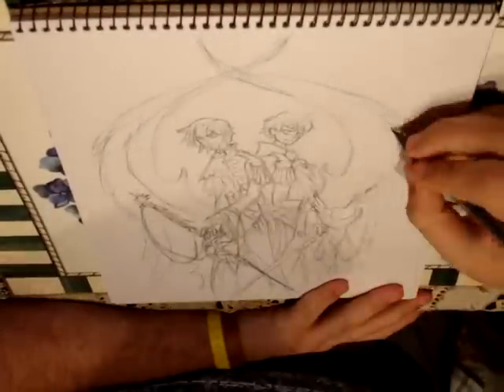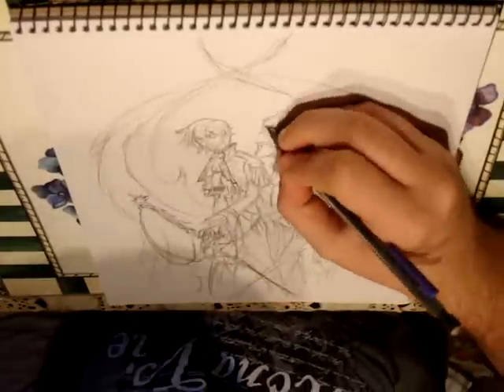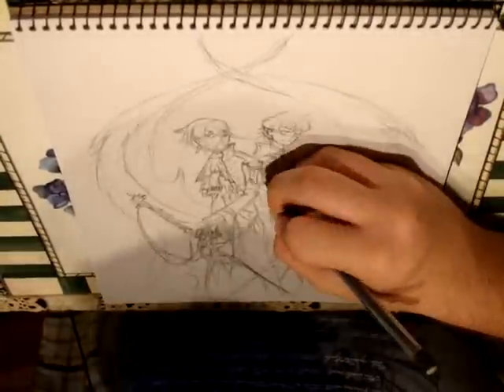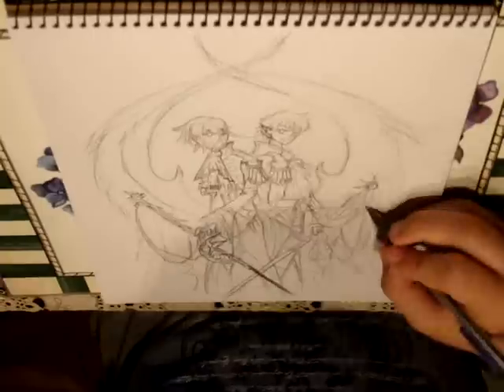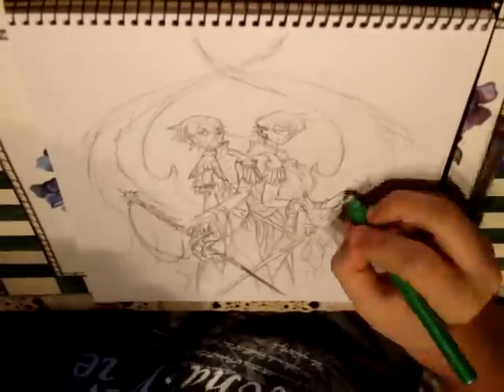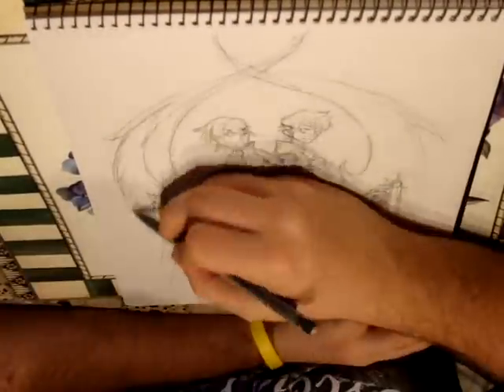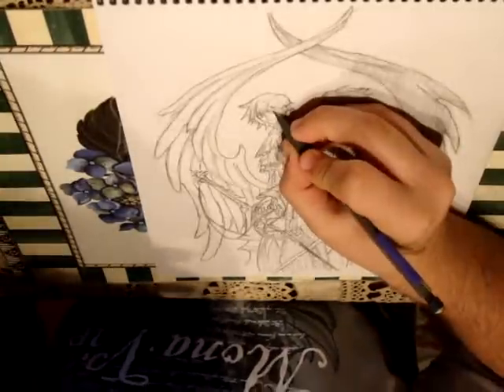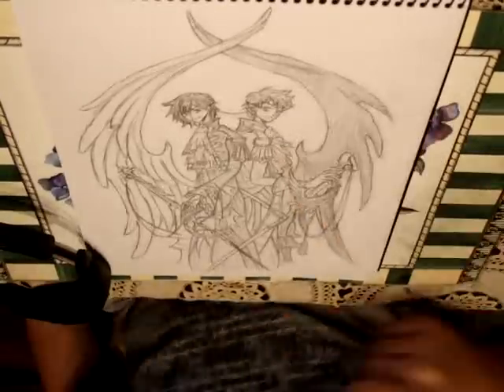Lelouch and Suzaku part 2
This is the first part of a video that I made of me drawing Lelouch and Suzaku from Code Geass. I had to make it into two parts because it was too long. It took about two hours to draw! Thanks Firsttwinproductions for requesting for me to draw Lelouch! I did a narration to avoid the audio swap problem.
Thanks to KevxKun and UberCeltic for asking to do fan art of Archie! I am so honored!
Here's a link to Project Manga333